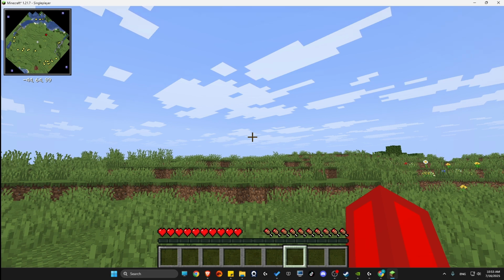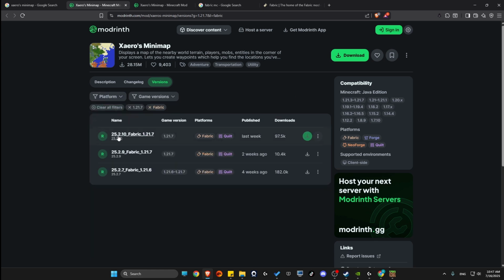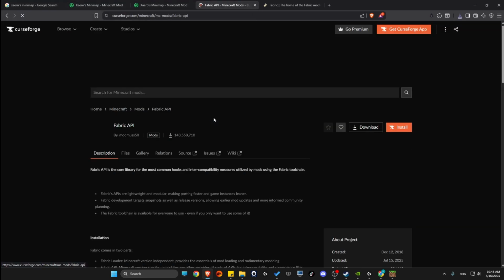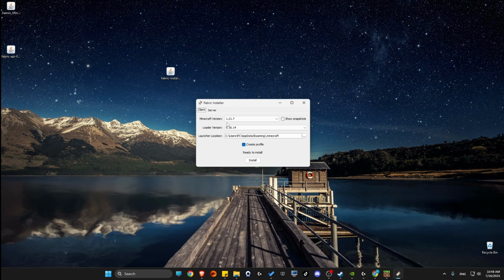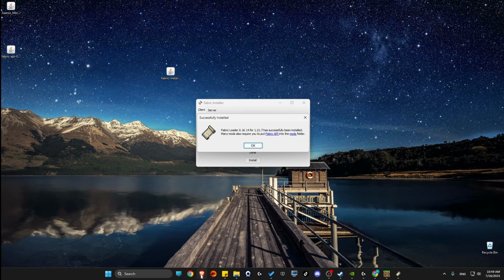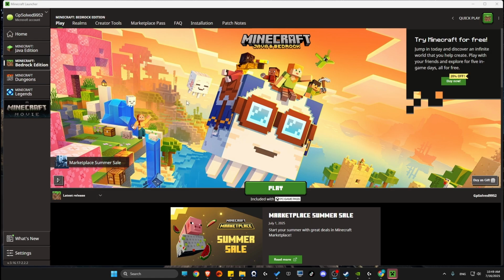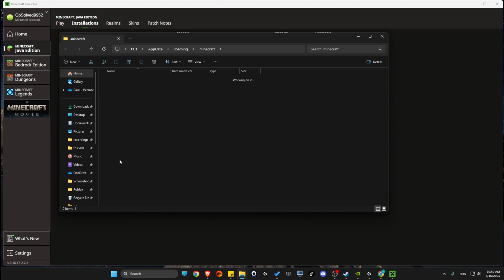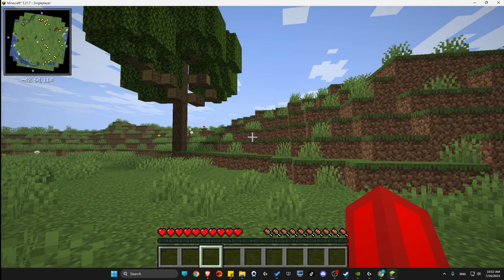How To Install Xaero's Minimap on Minecraft 1.21.7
In this video I will show you How To Install Xaero's Minimap on Minecraft 1.21.7. It's really easy and it will take you less than a minute to do it!